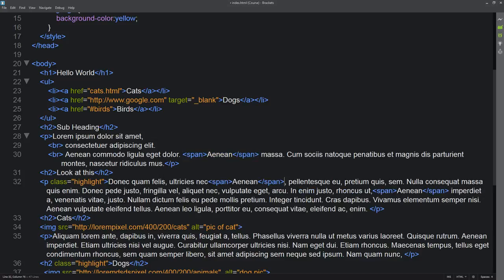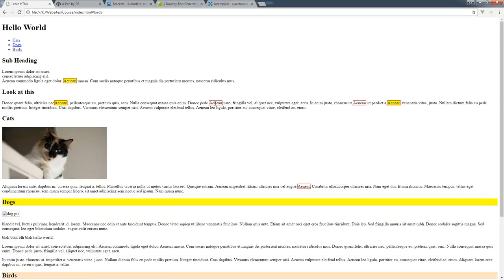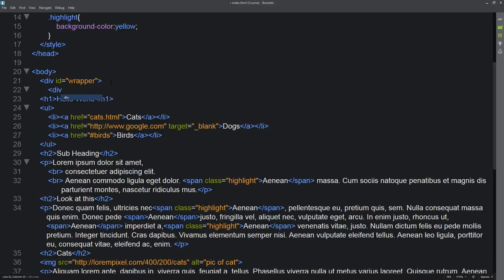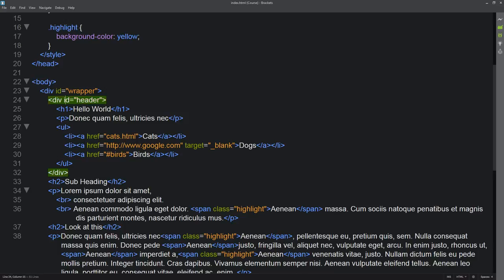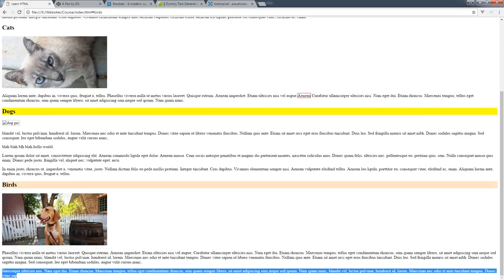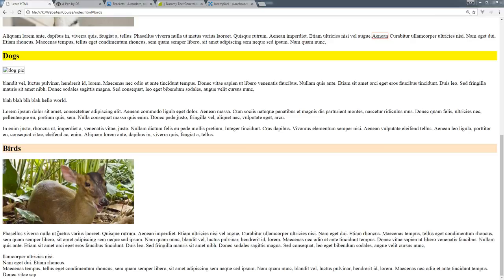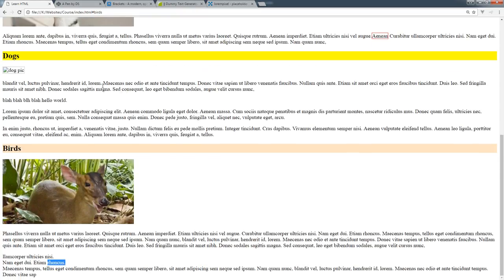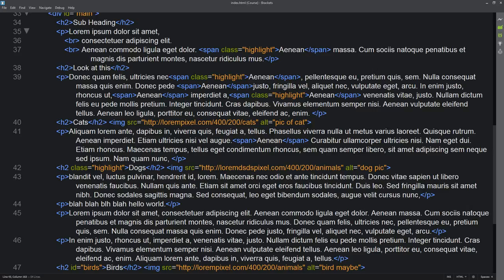13_ Divs and Spans in HTML for better structure